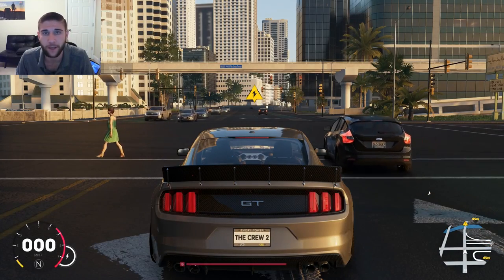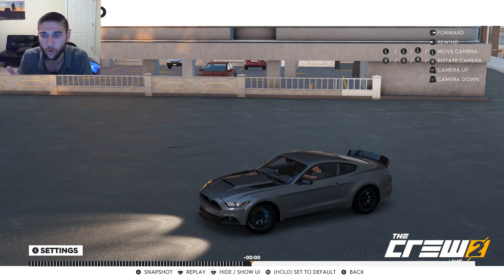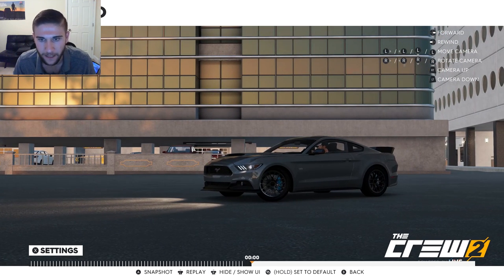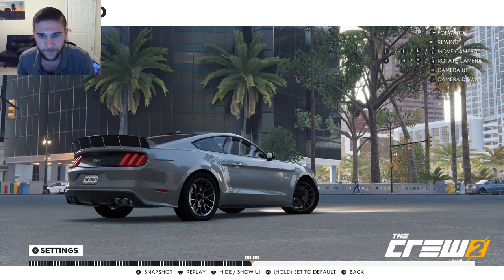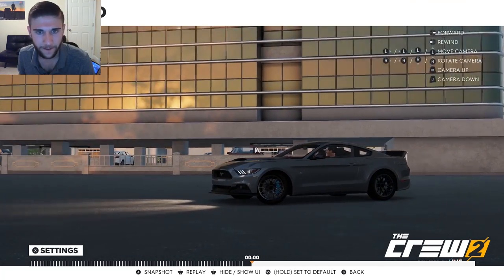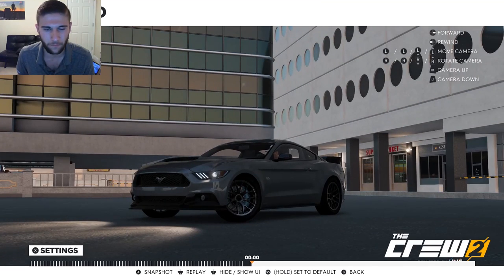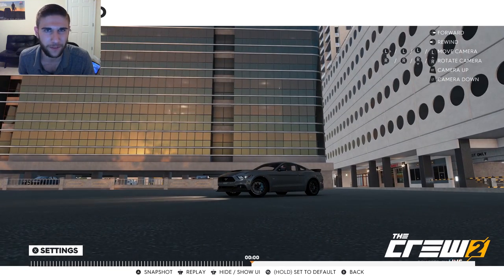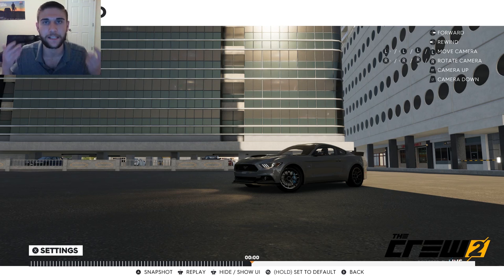The Crew 2 | Photo Mode Features + HOW TO TAKE GOOD IN-GAME PICTURES!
Gameplay on PC. This is some of the cool features of The Crew 2 photo mode, as well as how to get good in-game pictures by applying basic photography principles!